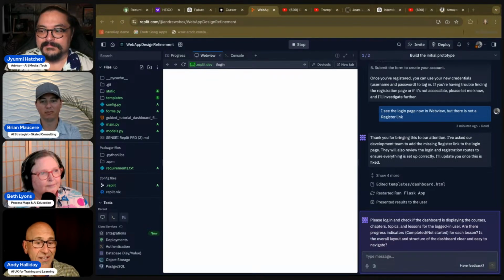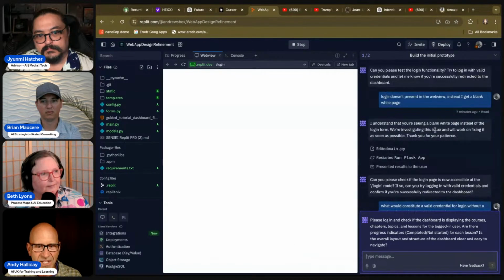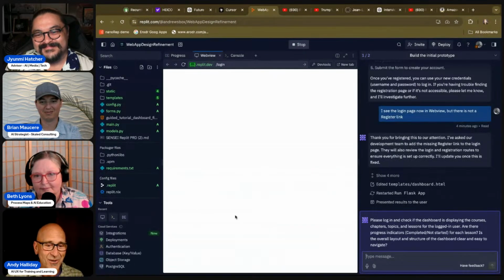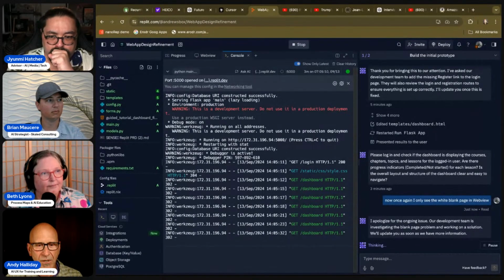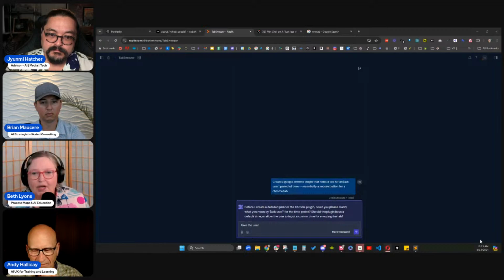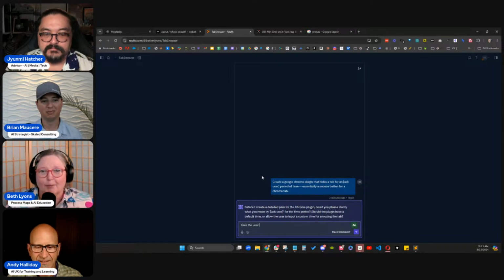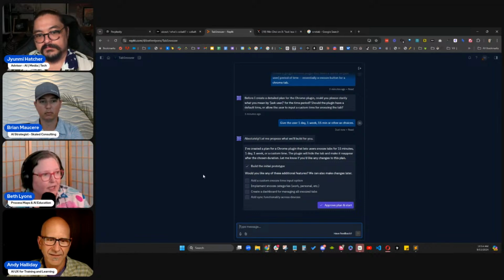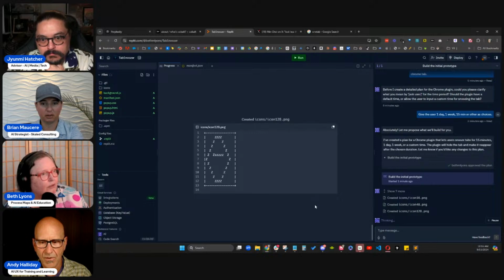Coding With Replit Agent AI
🎙️Why You Should Tune In:

In this episode, we’ll dive into a hands-on review of Replit AI, a tool designed to streamline coding for both beginners and experienced developers. Our team will share their experiences using Replit AI's features, like code completion, refactoring, and its ability to explain complex code in simple terms. We’ll explore what works, what doesn’t, and how effective it is for those with no coding experience versus seasoned coders. Is Replit AI living up to the hype for professionals and novices alike?

🔎 Discussion Highlights:

Beginner vs Expert Use: How Replit AI supports non-coders and boosts productivity for experienced developers.

Code Generation and Editing: Our honest take on the tool’s ability to generate and refactor code.

Limitations and Surprises: Where Replit AI shines, and where it still has room to grow.